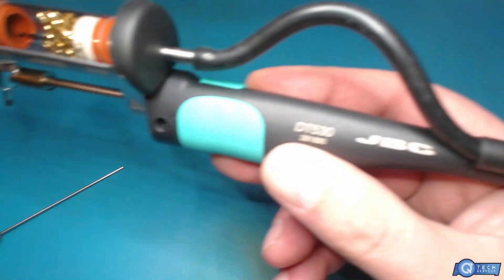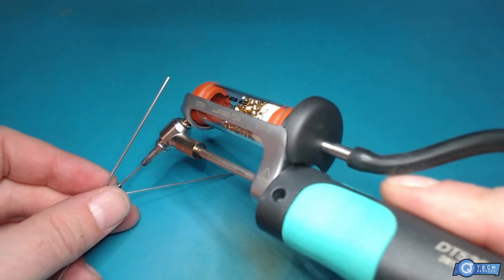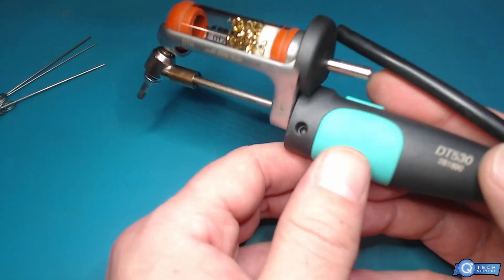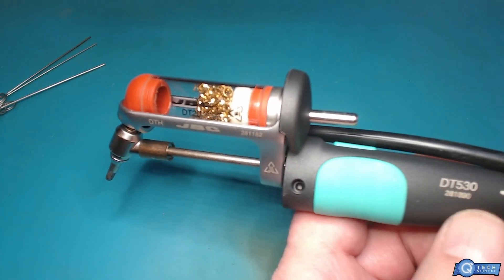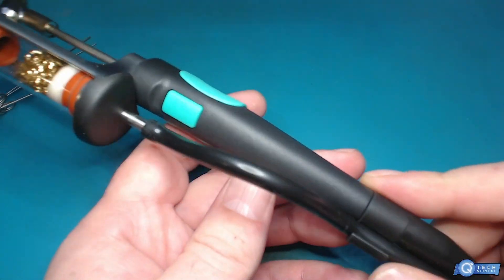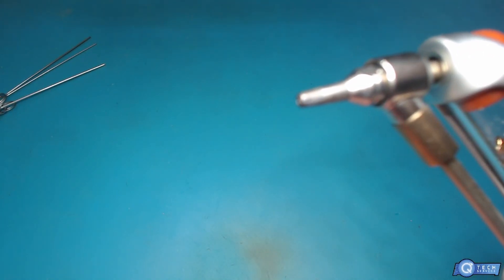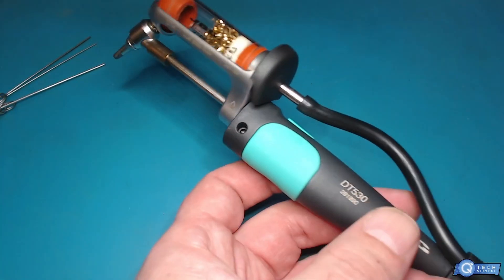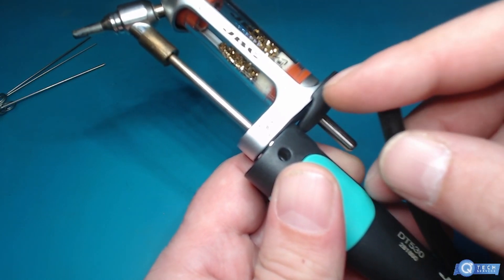JBC DT530 Angled Desoldering Iron Part 2 $60 China Pump Model # VN-C4 24V Brushless (VN-C4-24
JBC DT530 Angled Desoldering Iron Part 2
Look at that $60 China Pump Model # VN-C4 24V Brushless (VN-C4-24 Data Sheet) More over priced china made JBC tooling. What a way to further tarnish a brand reputation with more chinafication!